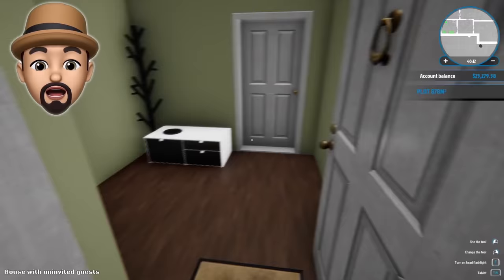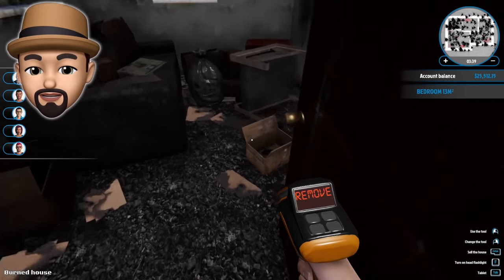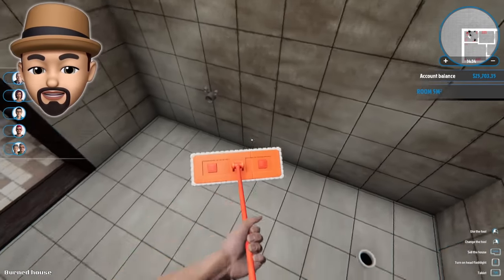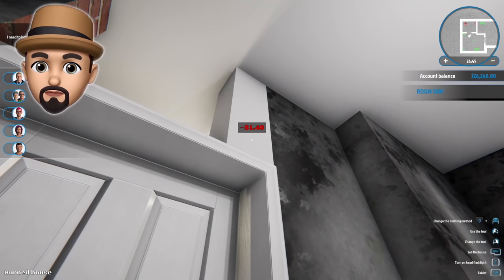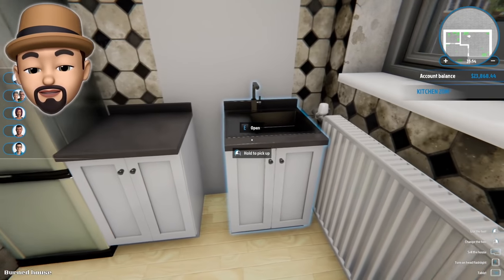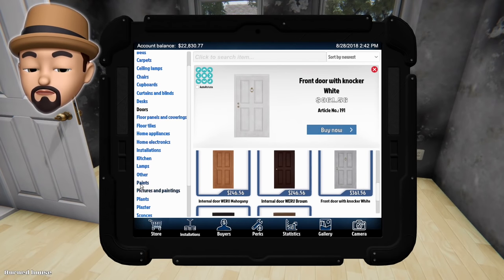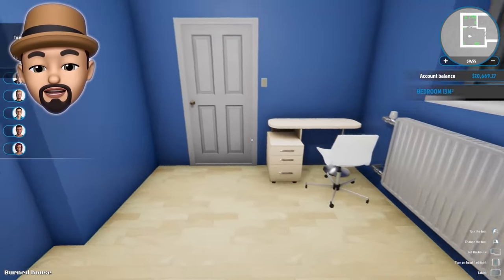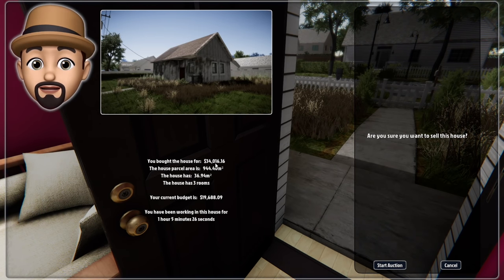Trying To Sell The Burned House!! | House Flipper #14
MORE HOUSE FLIPPER! In this one, all of our tasks have been completed, so it's time to flip the houses that we own, starting with the burned house!!